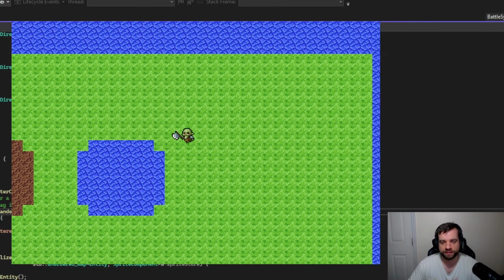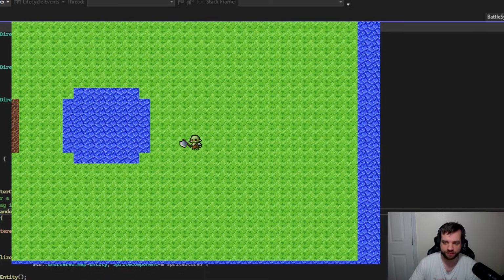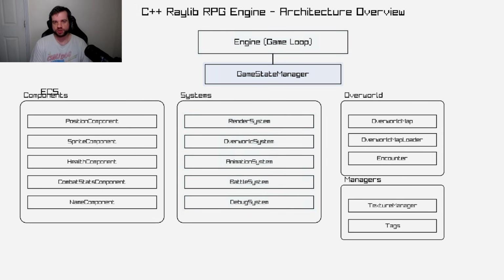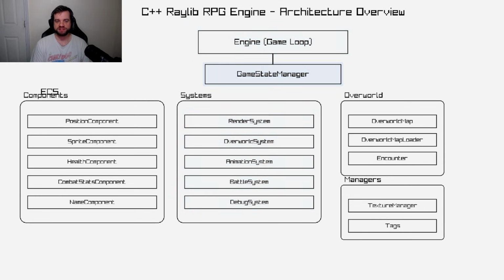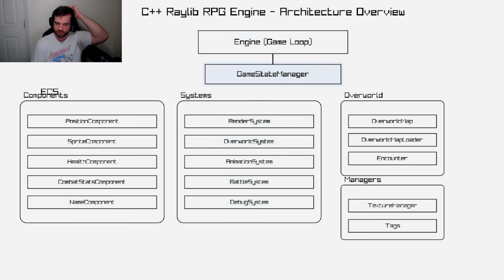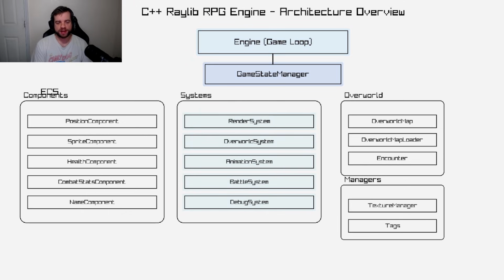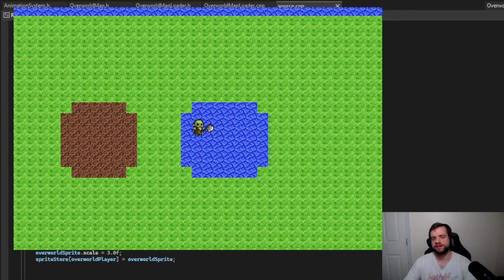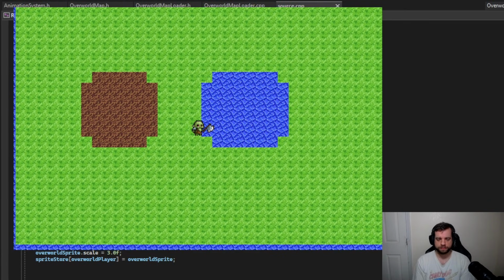Starting My Dream RPG Engine – Devlog 1 (World, Maps, Systems)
I’m building a full RPG engine from scratch in C++ using Raylib, including:

Overworld
Tiled map loading
Rendering
Player movement
RPG Battles
Random Enemy Generation

This series will follow my entire journey as I design, refactor, and build the systems that power a full 2D RPG — maps, combat, UI, items, NPCs, everything.

If you're interested in game development, C++, Raylib, or just chill devlogs, this series is for you.